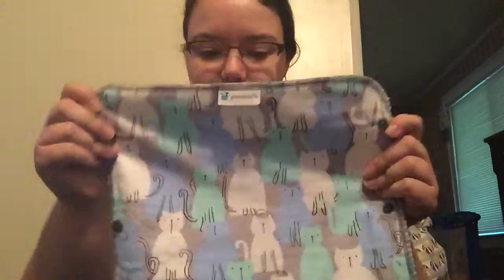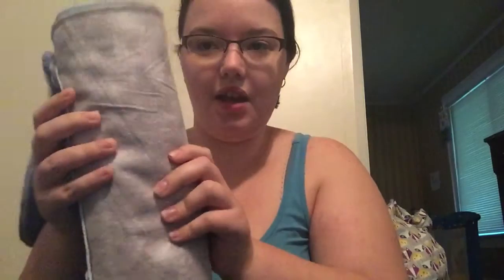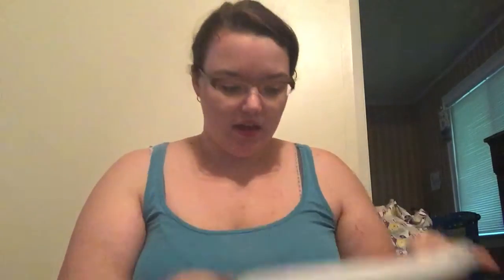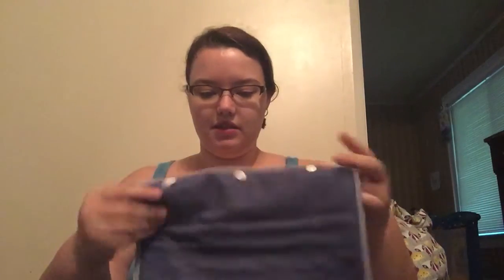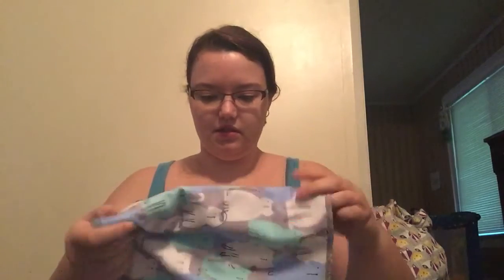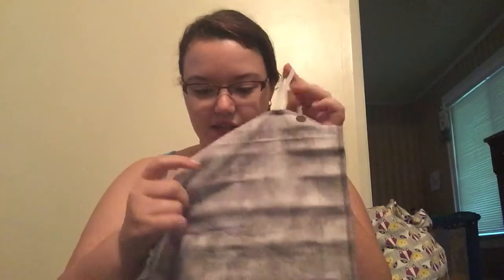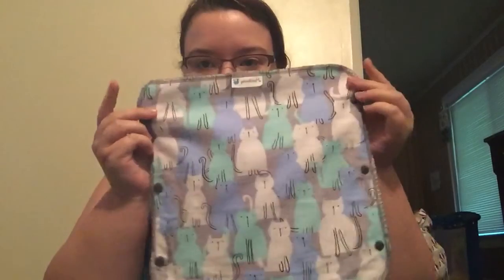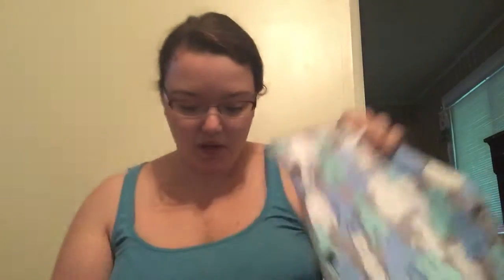Unpaper towel first look/review